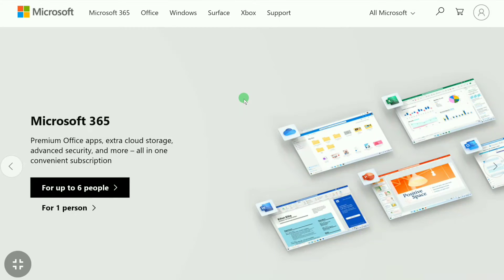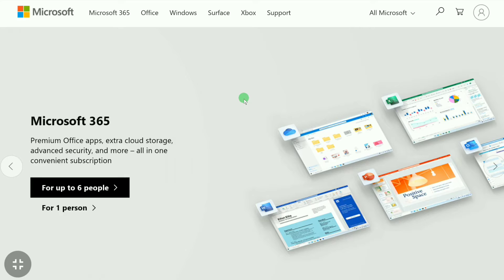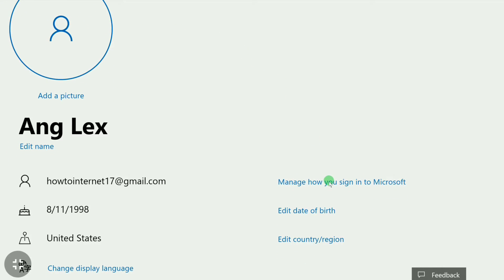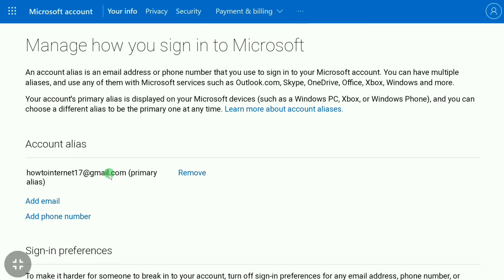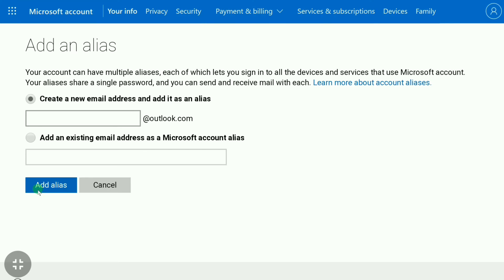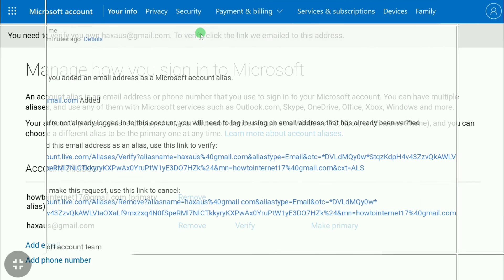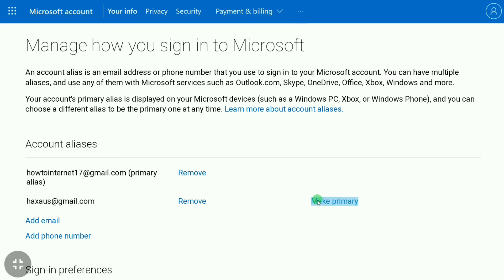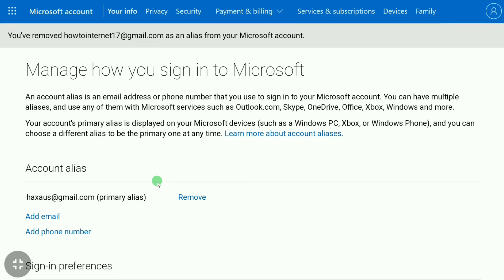How to Change Email on Microsoft Account | Change Microsoft Account Email 2026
How to change microsoft account email | how to change email on microsoft account 2026 and beyond

🔥 Boost Your Anonymity & Speed with Trusted Proxies!

In this video I will show you how to change your email on microsoft account and if you don't know how to change your microsoft email address, then this video is gonna be very helpful for you.

🚀 Steps to change email of microsoft account:

- First go over to microsoft.com in browser on your smartphone, laptop, pc or tablet

- And then click on the profile icon at the top right corner and sign in to your microsoft account using your email and password

- Once you signed in to your microsoft account, click again on your profile picture (at the top right corner) and tap on my microsoft account

- Now in your microsoft account section, click on your info

- And then in the next page scroll down and click on manage how you sign in to microsoft

- And because you are accessing to sensitive info, you need to verify your password so enter your password and click on sign in and. follow the process mentioned in this video and you can easily change email address on your Microsoft account.